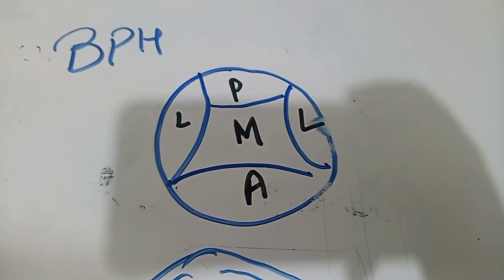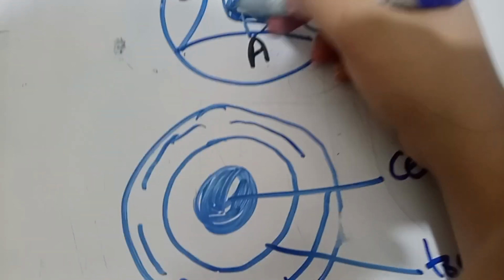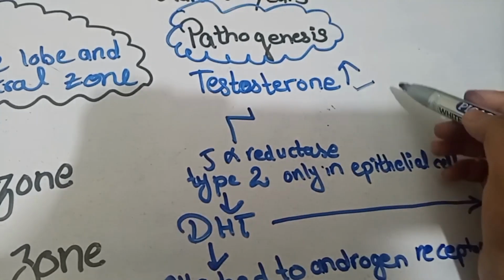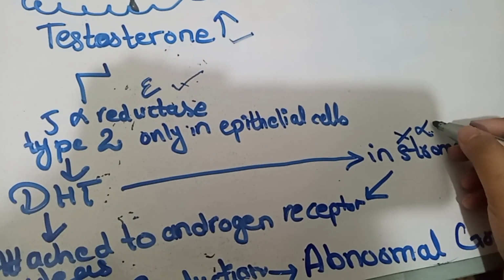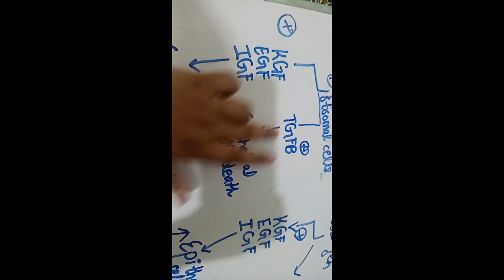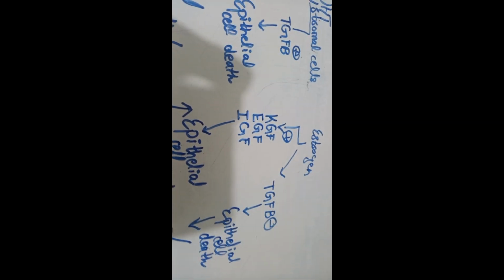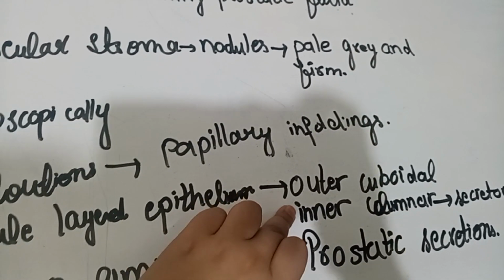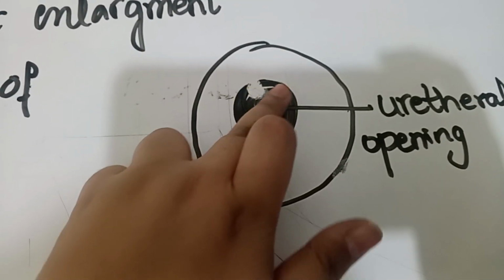Benign prostatic hyperplasia pathology robbins